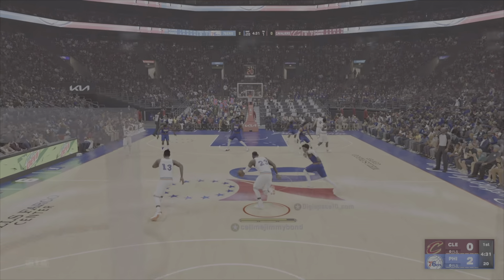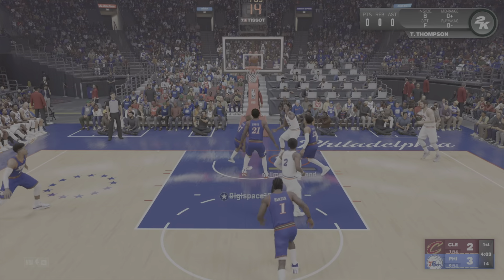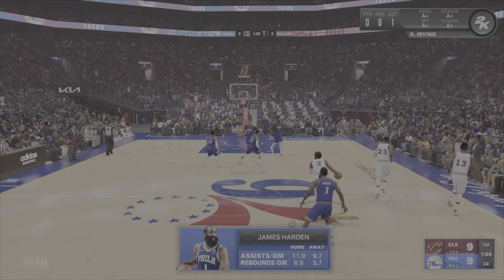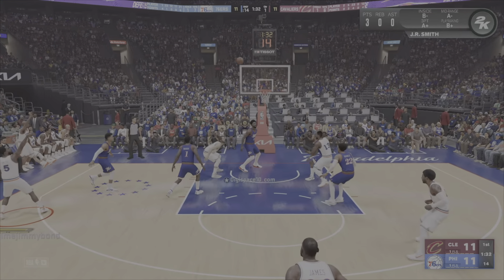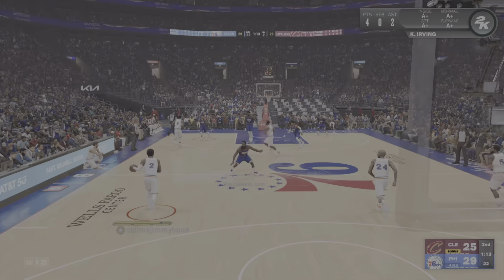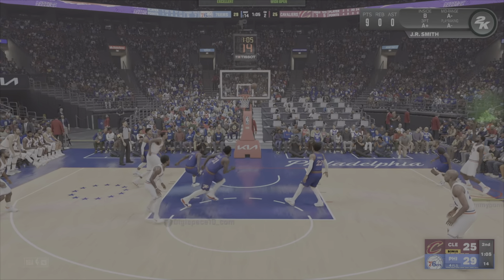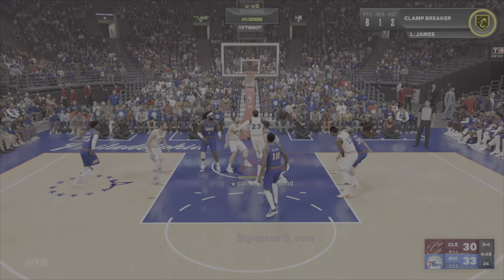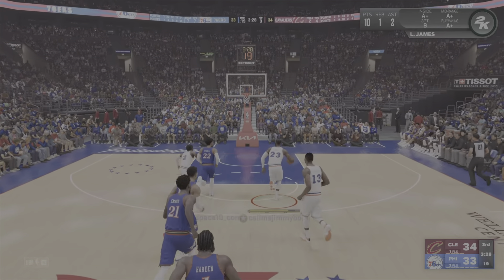NBA 2K23 online h2h '16 Cavs vs Sixers